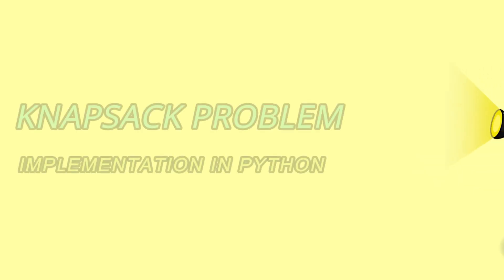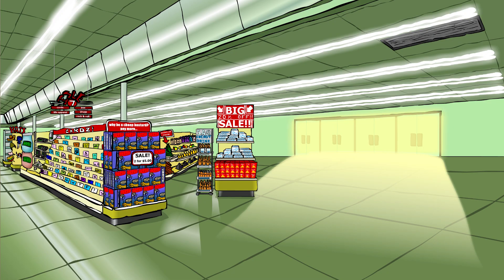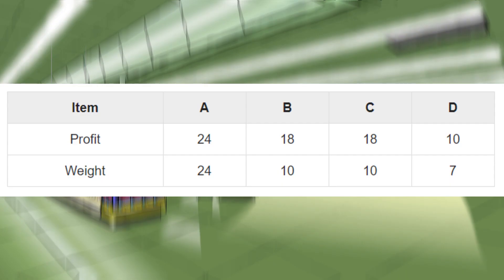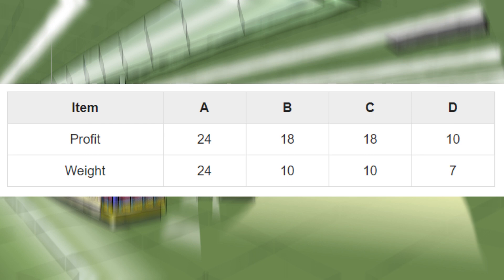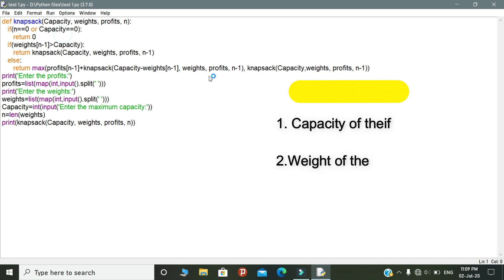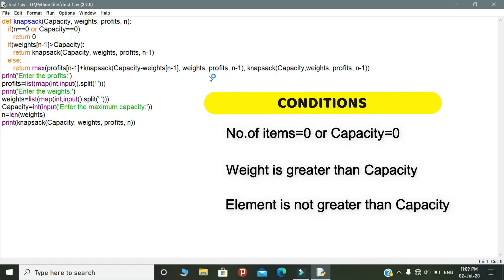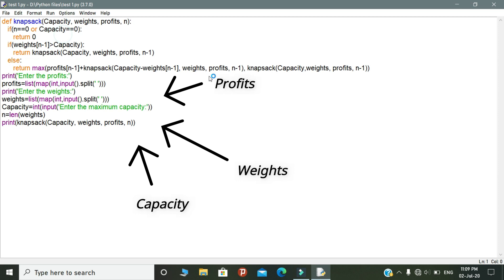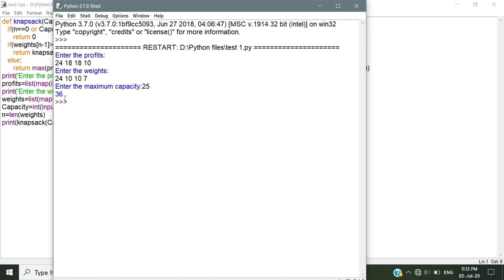| Implementation of Knapsack Problem in Python| | AK |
In this video we are going to learn about how to perform the knapsack algorithm in python
Mr.Theif shows how he used this algorithm to get more profit

watch this video fully to understand this knapsack problem in python

Source code is available at AK python (Telegram Group)

On social: akpythonyt( Instagram )